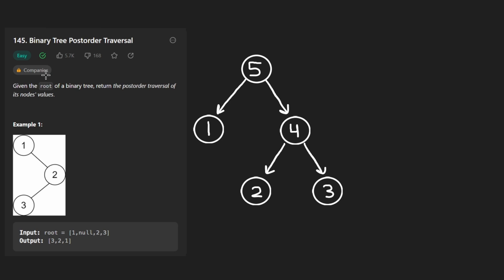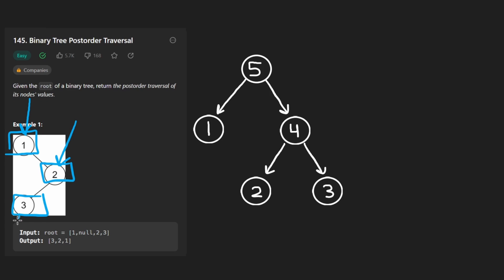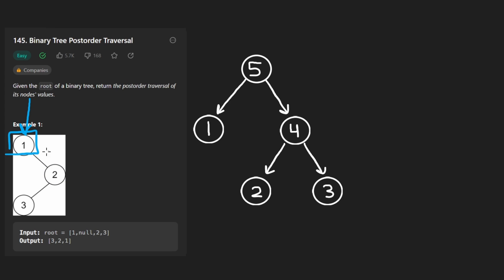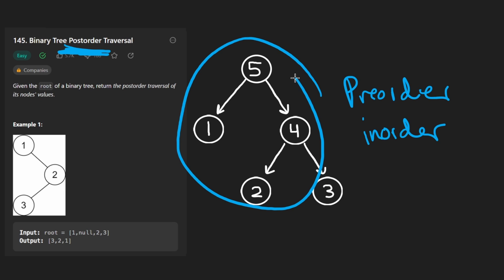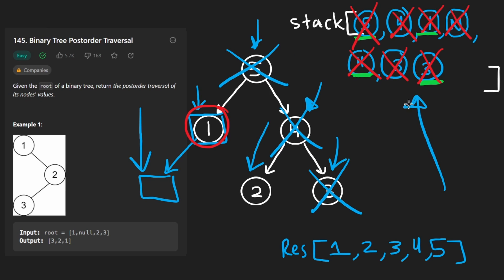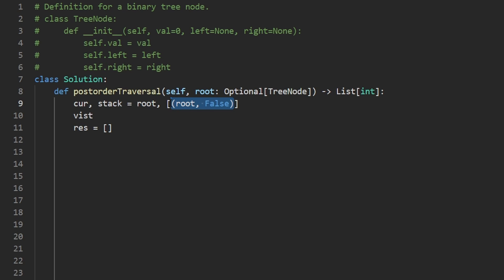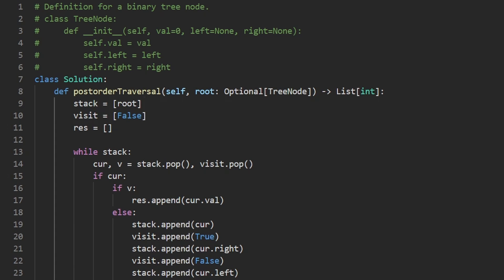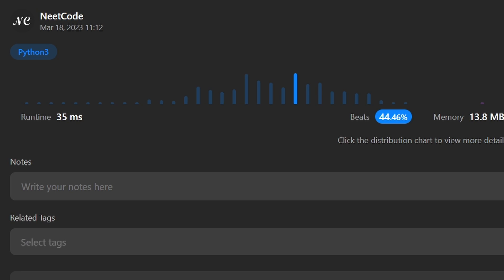Binary Tree Postorder Traversal (Iterative) - Leetcode 145 - Python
0:00 - Read the problem
0:40 - Drawing Explanation
10:00 - Coding Explanation

leetcode 145